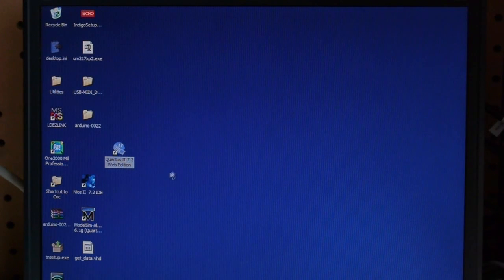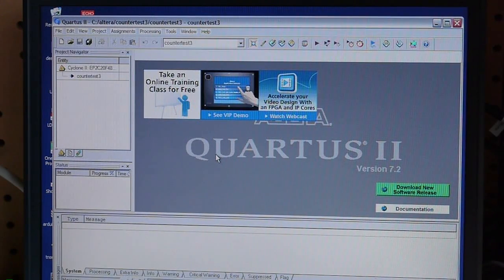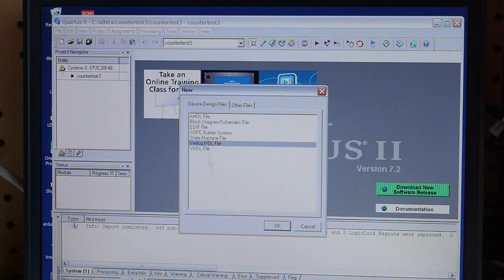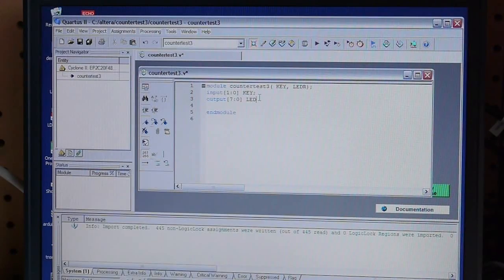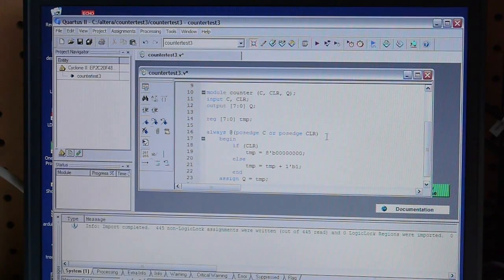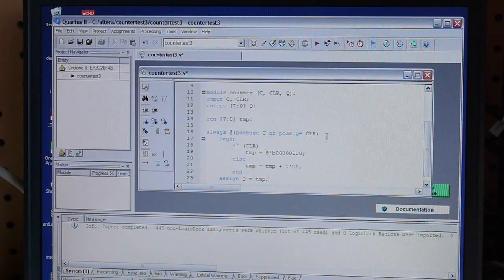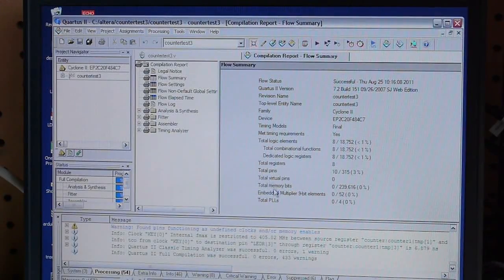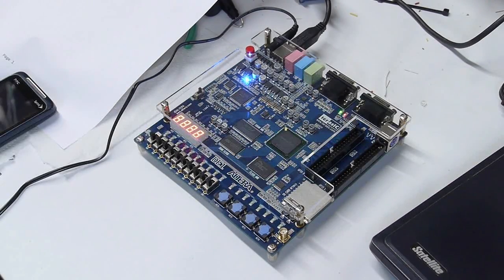Getting started with the Altera DE1 FPGA board: Create and download a simple counter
This is my first experience with FPGA programming, and so I made this video to show how easy it is to get started.  Many of the tutorials on the web and the DE1 manual make the process seem more difficult than it actually is (as usual).